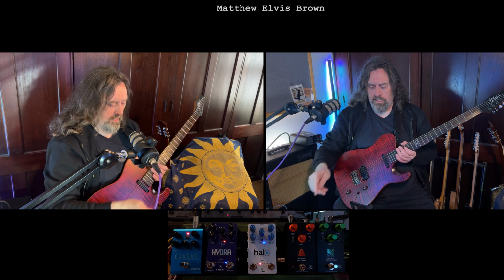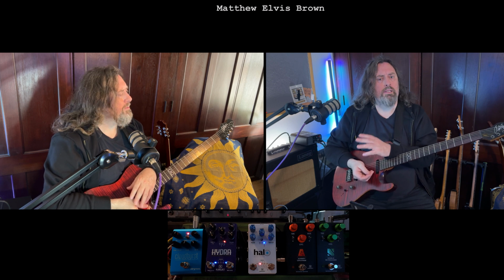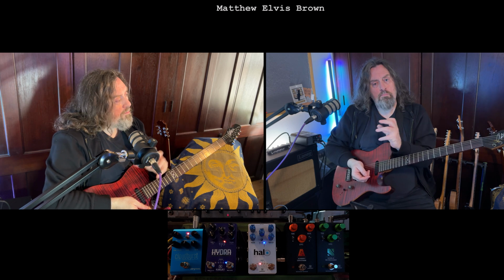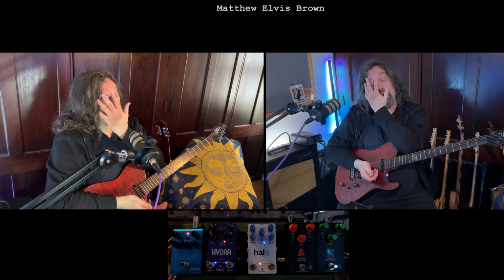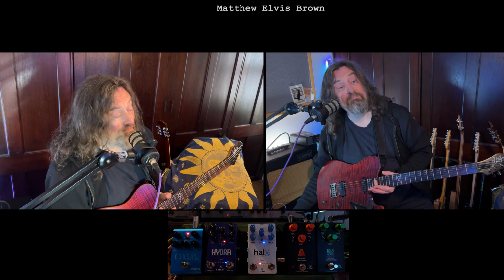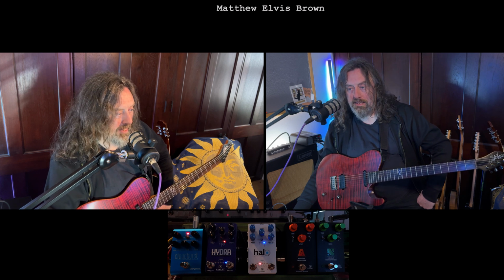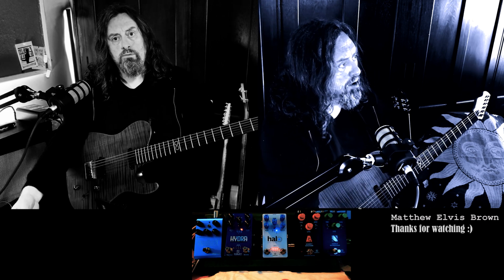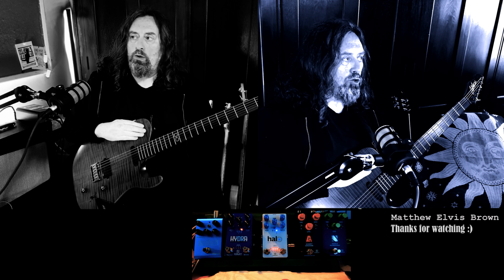Anger Management with the Keeley Angry Orange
Hello, my name is Matt - welcome to the first day of Anger Management with the Keeley Angry Orange!

Congratulations on taking this step - realising your own anger is the key to controlling it!

Combined Civil War style Big Muff type Fuzz and DS1 type Distortion.
It's Angry and it's Orange.

It has already overthrown the balance of power in the UK and is set to do the same in the US!

Vote Angry Orange!
Teletubbies say AO...

Having already, tried it with Tele single coils and Jazzmaster style pickups, it's time for the not so 'umble Humbucker. Axe of choice the sublime Chapman BEA ML3 Baritone.

And it plays well, there is so much range and control in this pedal, it allows you to run muff style fuzz without the mud! Take note and absorb the gravitas of that last sentence - it's a muff that runs clean!!!

And while we're on the subject of noise - UPDATE - there were minor issues further down the wet/stereo chain today, similar to what was occurring with the RMC - so hopefully we can check levels from the ground up and see what is causing the issue - possibly simplifier, hydra or cloudburst? Stayed tuned for more updates on that one as they become apparent.

Working Title: Anger Management

Time stamps/chapters:
0:00 An introduction to Anger Management and DS/Muff struggles
3:35 Here we go! Clean ambient tone
4:49 Engage the Muff
6:10 a tickle of TS
9:30 Muff tones and DS tones
10:36 Repetez vous and give it some DS Love...
11:44 the key to more delay... and bring in the OD while you're at it...
13:49 back to the Muff and Mellow vibes
18:45 Getting Tenths...
21:28 Halo Straight 8s
26:30 Ramp it up again!
28:38 Watch out he's reachin' for the E-bow.
32:21 And back to the pick for finale!
37:21 Outro - Pedal of the year? Vote Angry Orange, thanks and subscribe!

A simple stereo Wet Dry Wet setup.

Axe of choice:
Chapman ML3 BEA Baritone

Amp of choice is the Laney Cub12r.

Dry:
In the front of the Laney is the Keeley Noble Screamer and the Angry Orange both running at 9 volts.

Wet:
Line out from the Torpedo to the mono in of the Keeley Halo out in stereo to the Hydra then to the Strymon cloudburst.

Captured at 32/96 by the SSL12.

Hope you enjoy the music/video.

User guide:

With these longer soundscapes the first minute or more is usually a clean sound check before gradually building up to the ambient improvisation - please give it a chance to build up and breathe.

It is recommended with these sonic explorations to have the video on in the background as more of a listening experience. But please do enjoy as you wish.

For ultimate listening experience use headphones or monitors if possible.

Signal Chain:

ML3 Baritone  - Noble Screamer -Angry Orange -Cub12r - Speaker out - Two Notes Captor 8 - DI - Compressor - Mono XLR in SSL12.
Captor 8 Line - Halo - hydra - cloudburst - Simplifier DLX Stereo return in - Stereo XLR out - Compressor -  Stereo XLR in SSL12.

Warning! Contains improvisation, extended noodling and the odd mistake - proceed with caution.

Recorded with Cubase
Camera: Pedalboard - Galaxy S10 / MEB - iPhones.
Edited with: Premier Pro.
Pedalboard: Vert Deluxe Limo by Marcus D'Luxe